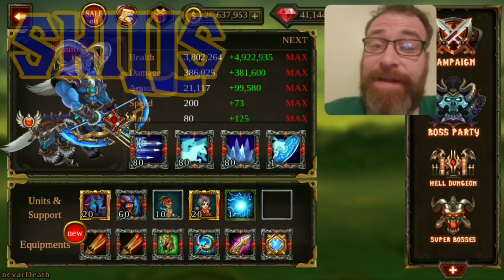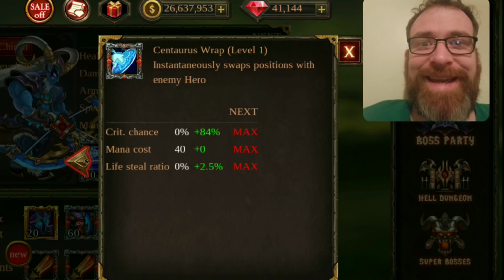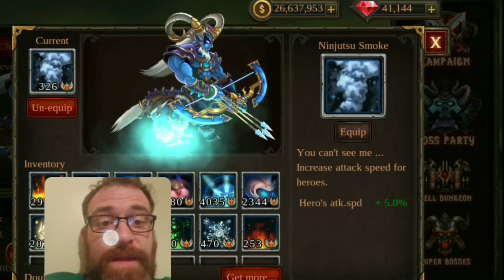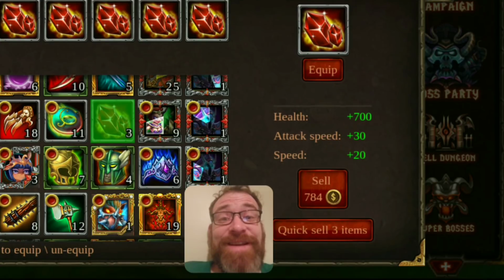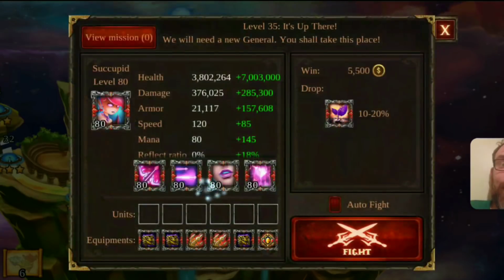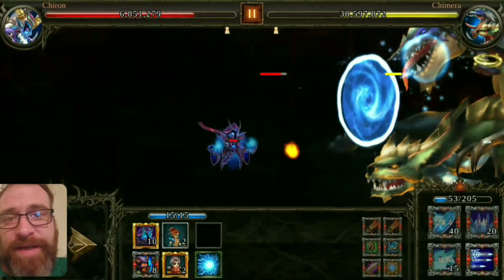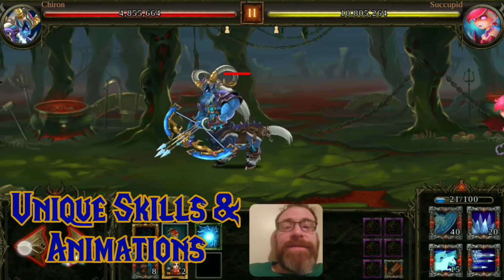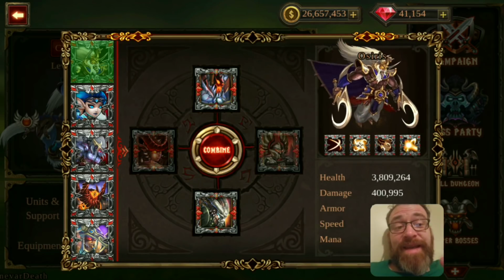CHIRON - Hero Review - Epic Heroes War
Is Chiron worth buying? What's bad about him? What's good about him? What strategies can I use to win with Chiron in Epic Heroes War? All of these questions will be answered in this CHIRON REVIEW!

If you like my profile picture, you can have one made yourself from my buddy Brian, check out his Facebook page to buy one!